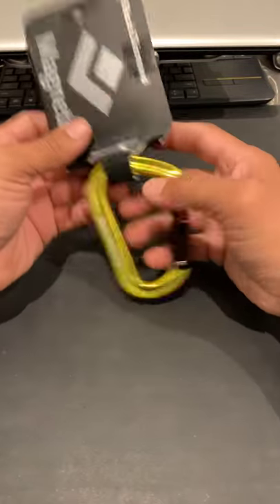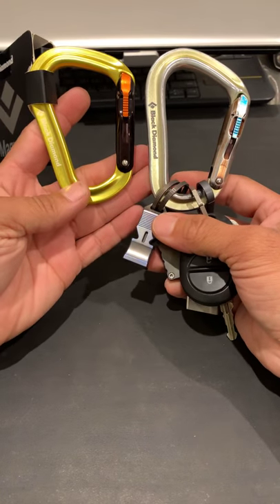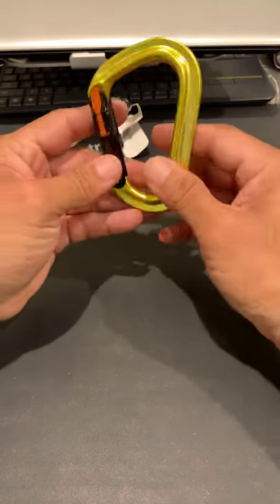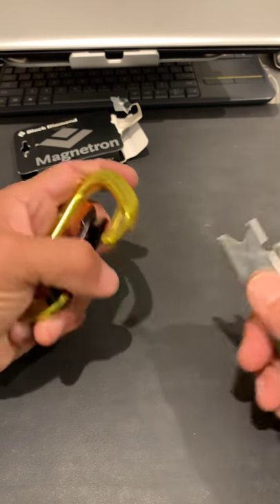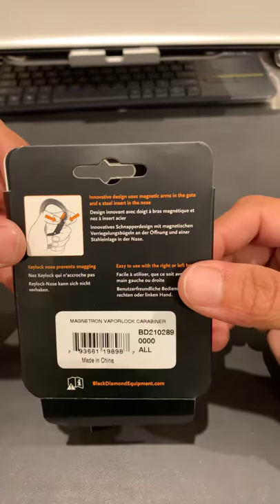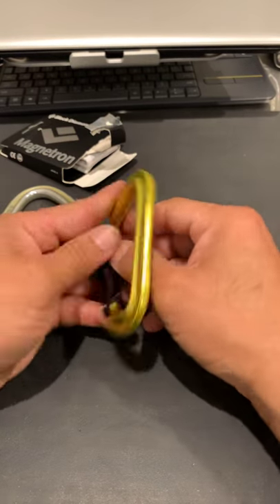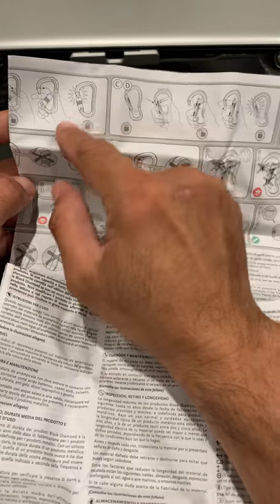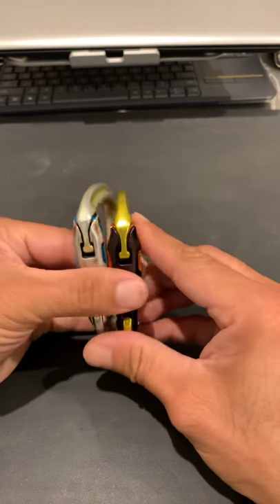Black Diamond Magnetron Vaporlock Carabiner review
This is one of my favorite carabiners I own, this particular model has been discontinued for a few years now.